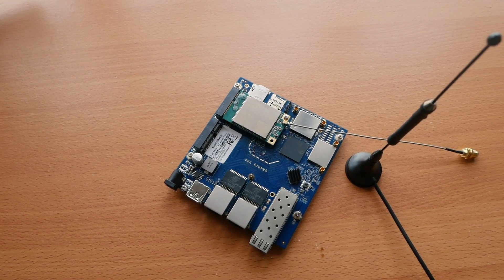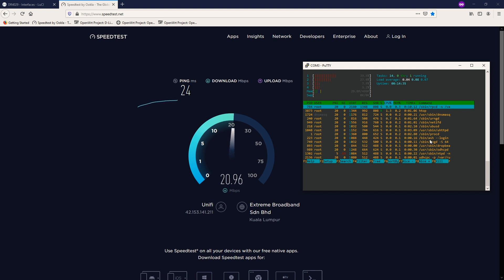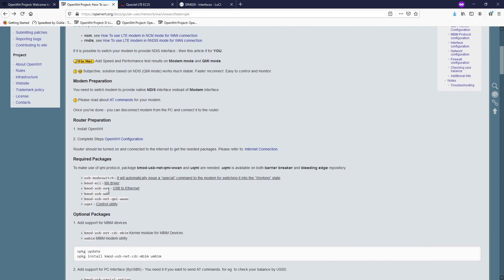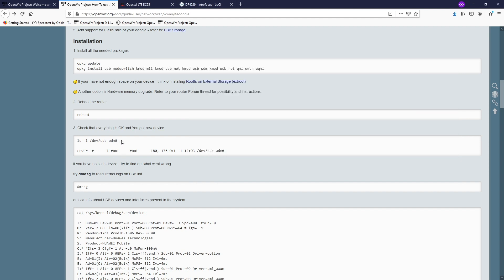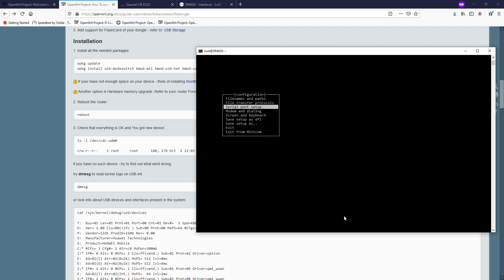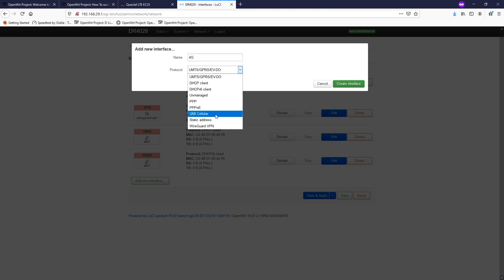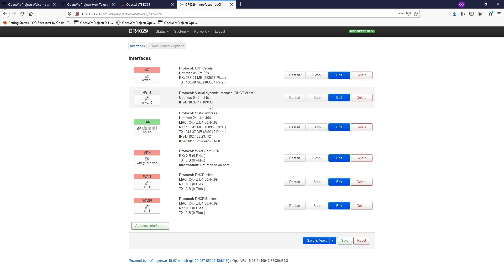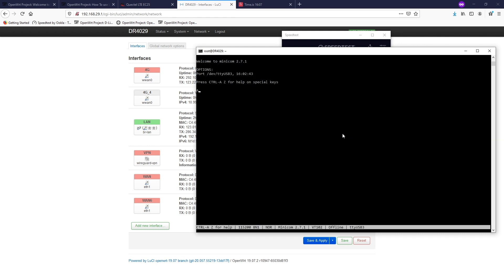OpenWRT - Install and Configure LTE modem in QMI mode - Quectel EC25 & Wallys DR4029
In this video, we are going to install the LTE/4G module on OpenWRT router and configure the modem to work in QMI mode. I am using the Quectel EC25-E LTE module and Wallys DR4029 router board. The router has a mini PCIe connector for LTE module but it is actually a USB 2.0. Because of this, the guide will also work with 3G/ LTE USB modem. At the same time, this guide can be applied for 3G (HSPA), 4G (LTE) and 5G module.
The steps is very easy: You just need to install the requires drivers and uqmi. When the modem is detected as cdc-wdm, go to Luci and create an interface, fill in the APN information and assign it to WAN firewall zone and you should be good to go.

Video timeframe:
00:00 - Introduction about LTE module on OpenWRT
00:19 - Hardware preparation - LTE module, Router, Antenna, SIM card
02:08 - Protocols used for data connection on OpenWRT
02:40 - Install requires packages for QMI protocol
04:00 - Verify if the modem is properly detected
04:50 - Communicate with the modem and basic AT commands
06:30 - Create the LTE WWAN interface with Luci & APN set up
08:22 - Ping and Speedtest
09:26 - How to query modem manufacture and model?
10:34 - How to exit minicom
10:58 - Another speedtest and CPU usage with MY Hotlink

As mentioned in the video, if you router doesn't have a Mini-PCIe connector for modem, you can purchase a USB to Mini-PCIe with SIM card slot.
There are different modems works well with OpenWRT, for example: Sierra, SIMCom, Quectel; however, please check the supports band of the modem.

Feel free to check out other OpenWRT tutorials  on my channel.
If there is anything not clear or there is any question, please leave it in the comment section and we will discuss.
If you see my work is helpful and want to support me, kindly send it to:
A small group on FB, join if you want to say hi